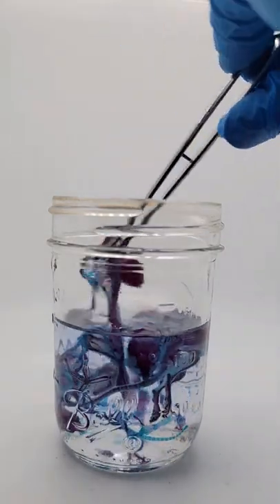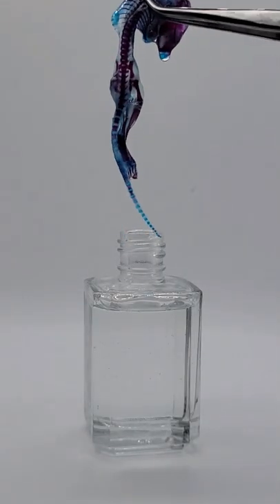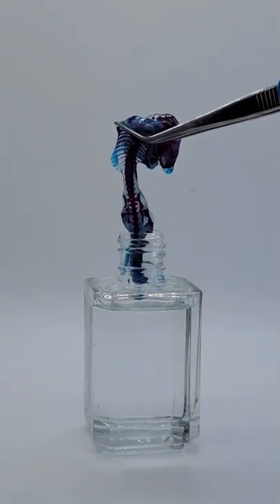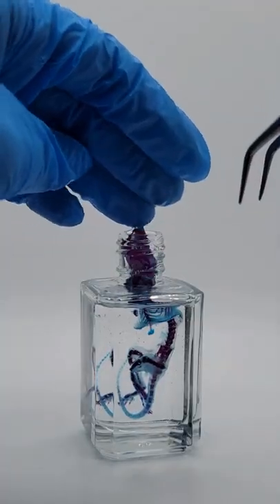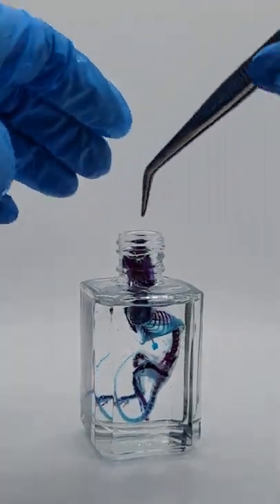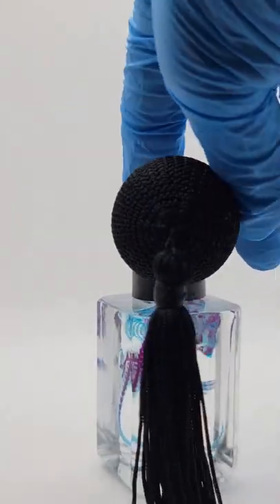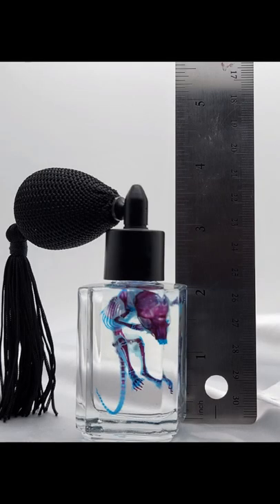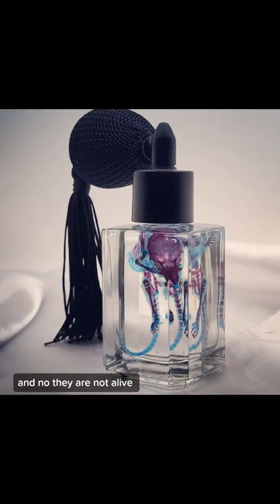They are diaphonized specimens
Create Disney-Style Animated Marketing Videos In Minutes Without Any Skills, Knowledge Or Experience.